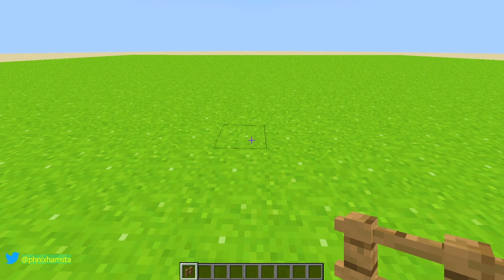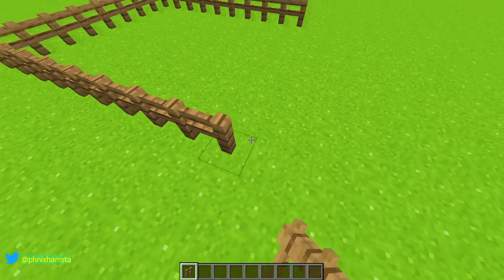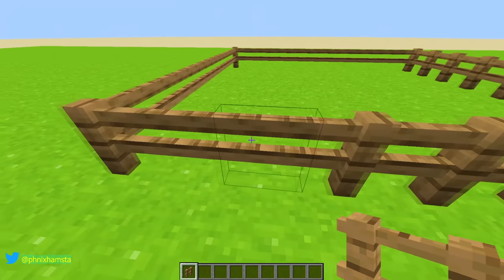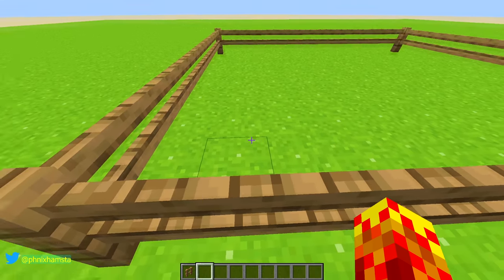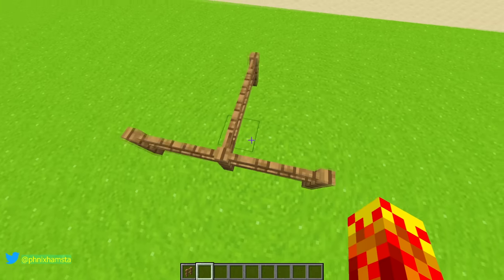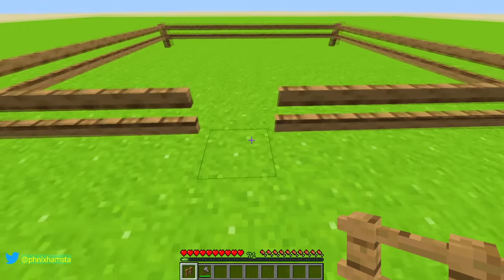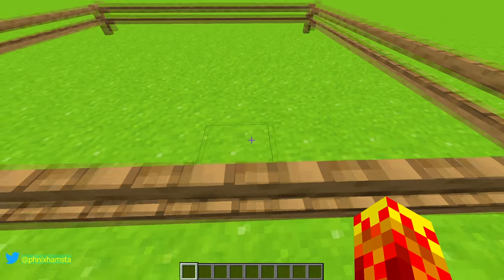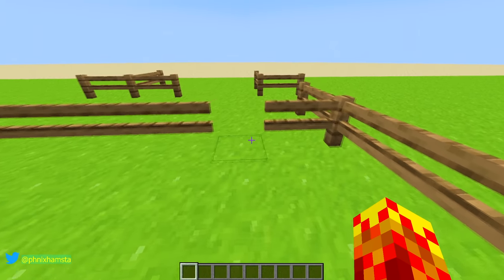I made Fences really long in Minecraft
Instead of bad looking fences, I made good looking fences.